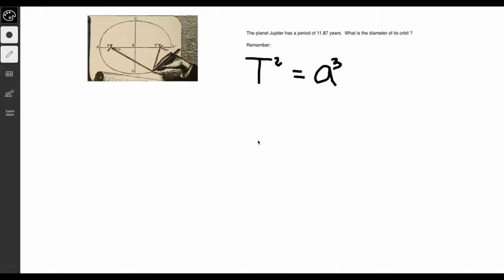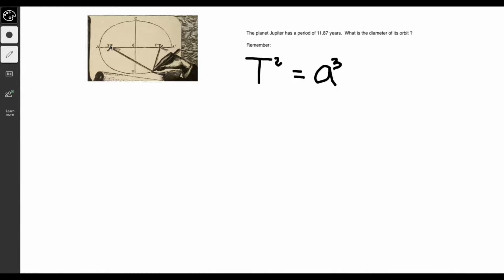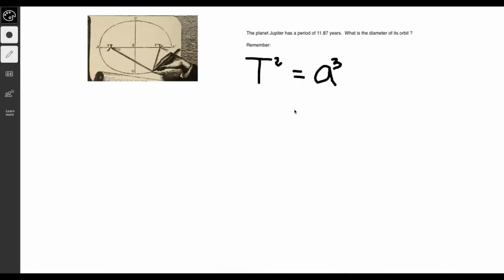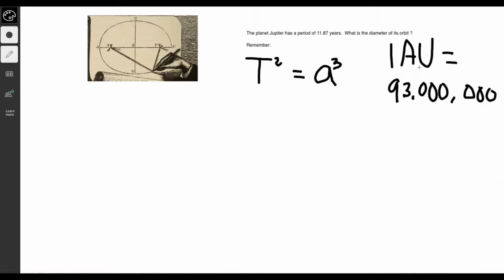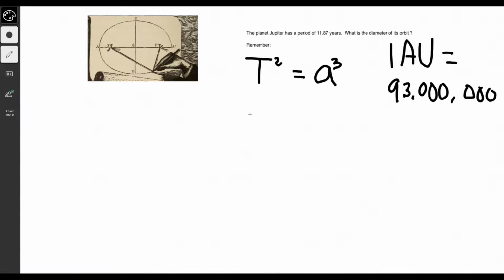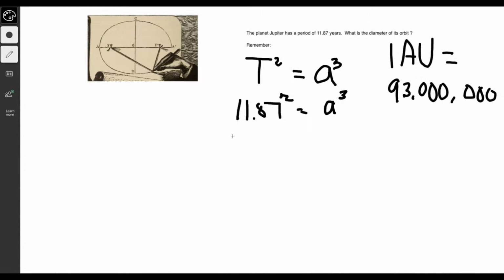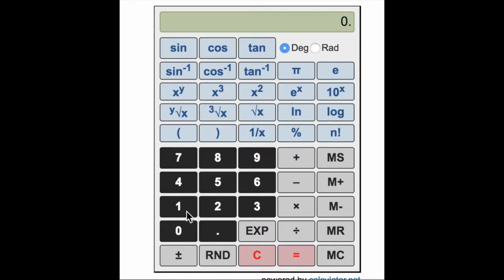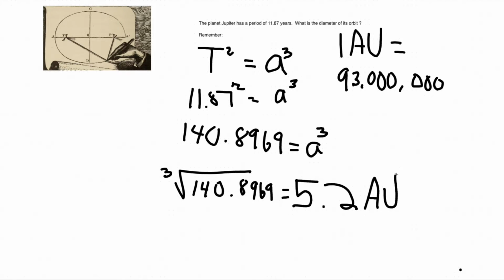3rd law applying